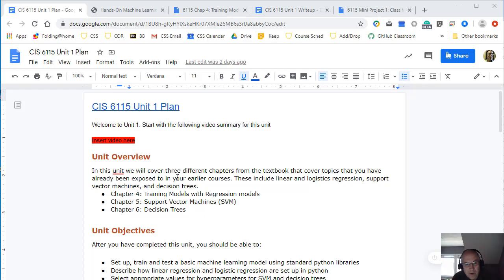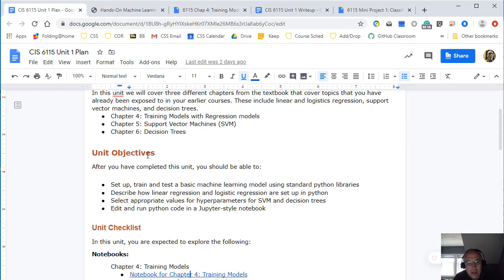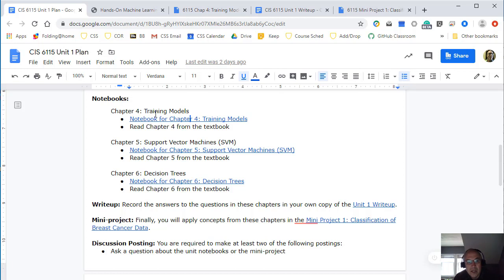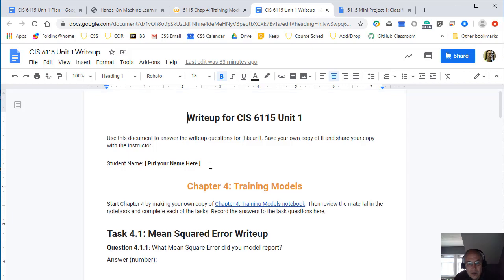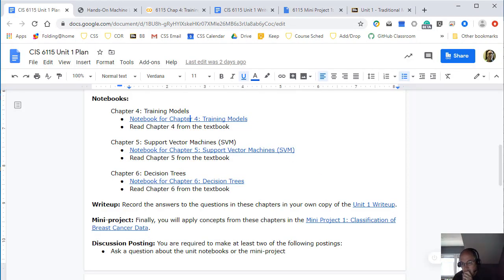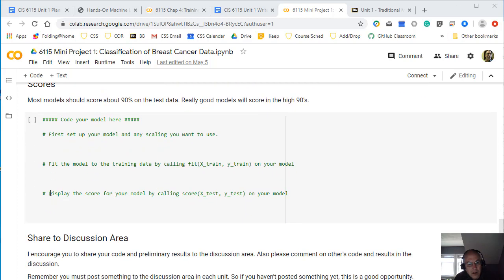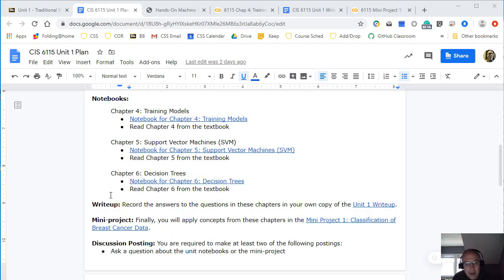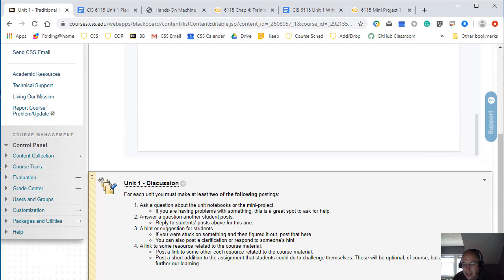CIS 6115 Unit 1 Overview